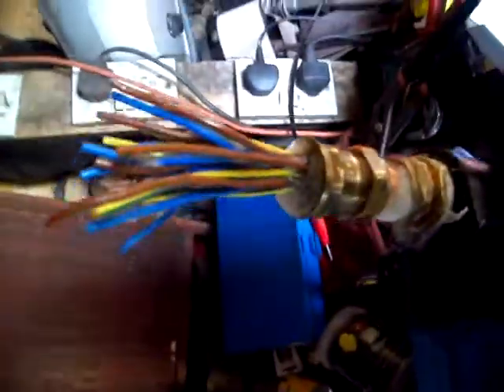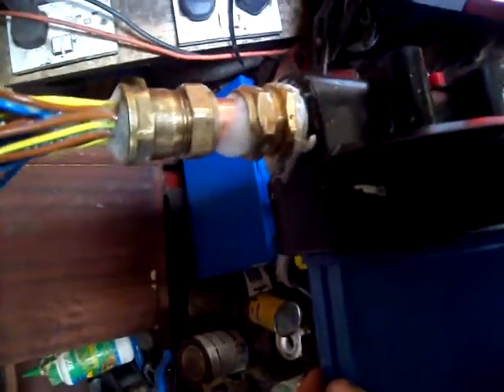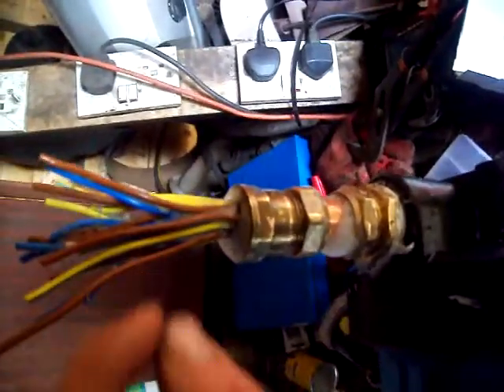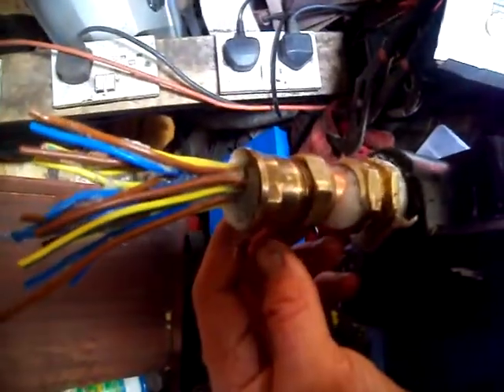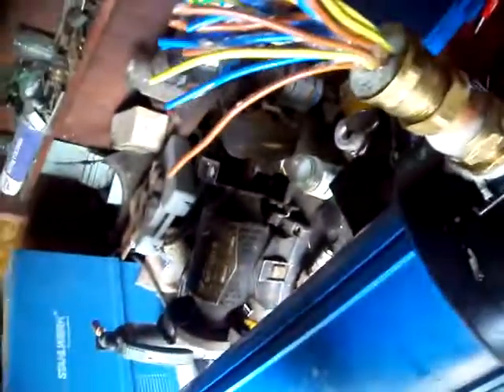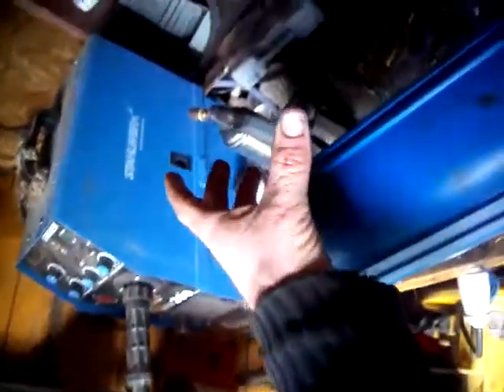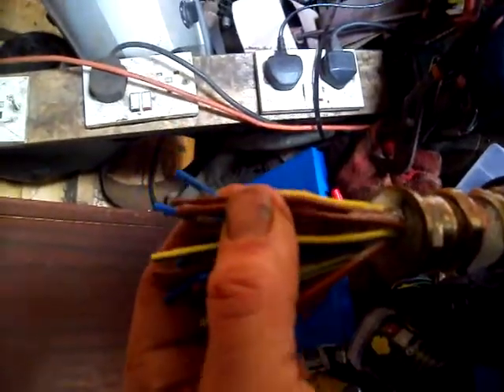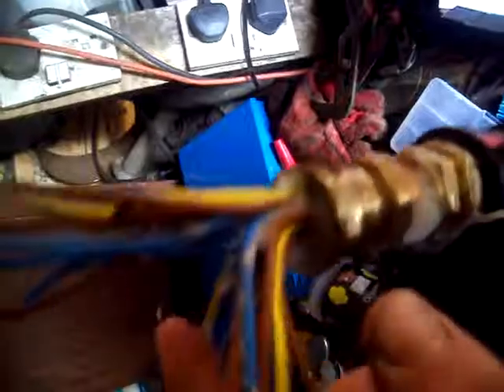FishingROV #12 DIY ROV. Through hull wires 2 ton epoxy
Pressure testing the through hull connector. Like OpenROV wire potting but with the insulation stripped in the middle.

21 wires at 1.5mm2 each.